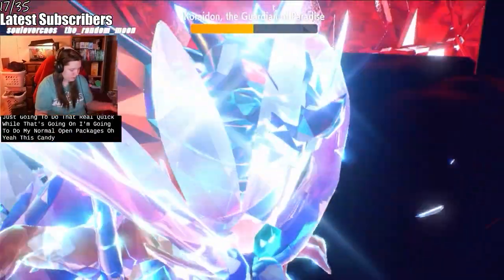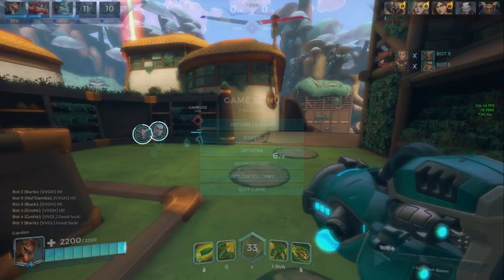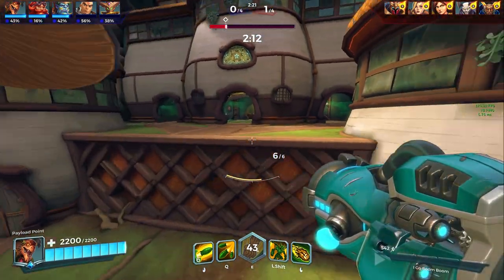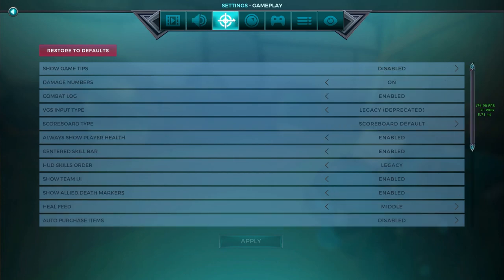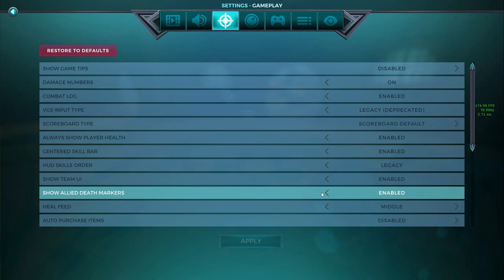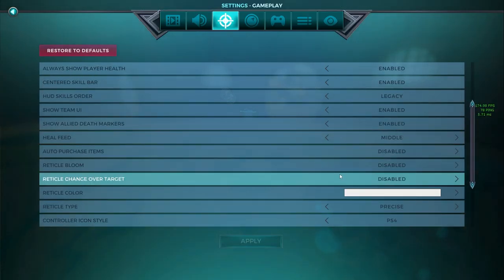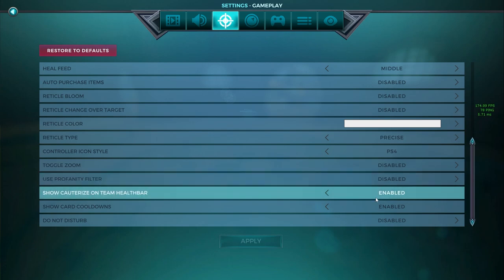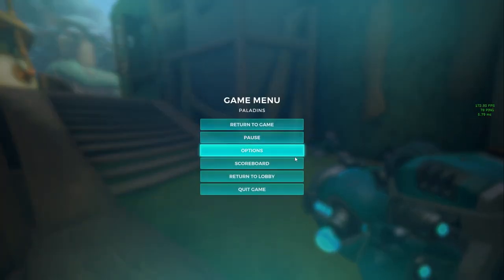[Paladins Tutorial] The BEST SETTINGS to have in Paladins: Champions of the Realm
I hope these settings hopefully help you guys (especially for those wanting to try out Paladins) in the game! Enjoy :D

Hello! I am InfernalDrogoz a stinky but fun content creator for a variety of games. I want to create a large and fun community for everyone in a multitude of games and things!

CREDITS:
Massive thanks to Angemon for some background art pictures in some of my thumbnails

RIP Alex aka Technoblade 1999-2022. This person is the sole reason I started my career as a content creator and I will forever be in dept to him. May he rest in peace. Thank you

0:00 - Intro
1:28 - FOV
3:25 - Other Video Settings
4:12 - Voice Chat Settings
5:05 - [Disable] Show Game Tips
5:22 - [On] Damage Numbers
5:23 - [Enable] Combat Log
5:26 - VGS Input Type
7:20 - Scoreboard
7:28 - Always show player health
7:37 - Centered Skill Bar
8:32 - HUD Skills Order
10:34 - Show Team UI
11:38 - Allied Death Markers
12:28 - Heal Feed
12:41 - [DISABLE PLZ] AutoPurchase Items
14:08 - Reticle/Crosshair
14:17 - Other Gameplay Settings
14:24 - Show Cauterize on Team Healthbar
15:00 - Show Card Cooldowns
15:15 - Other Settings
15:28 - Bindings
16:14 - Outro/Ending